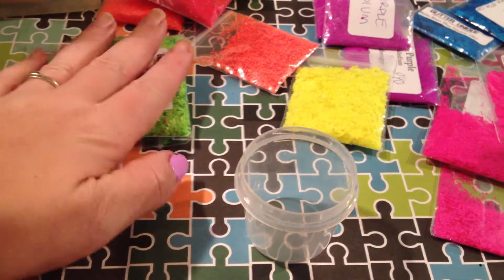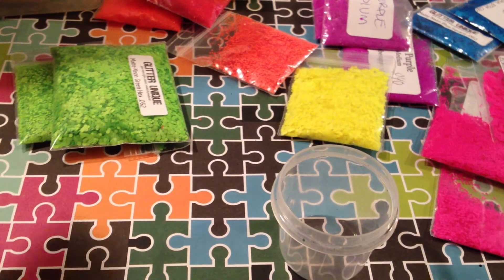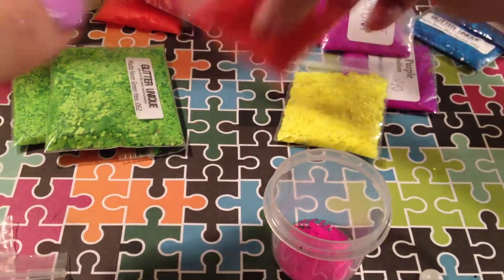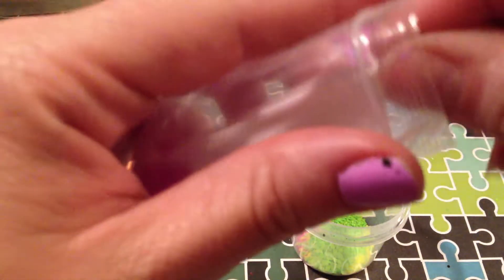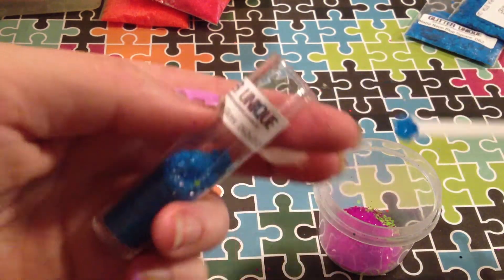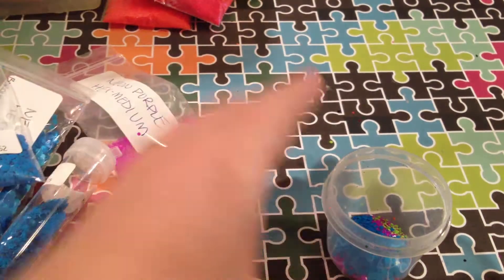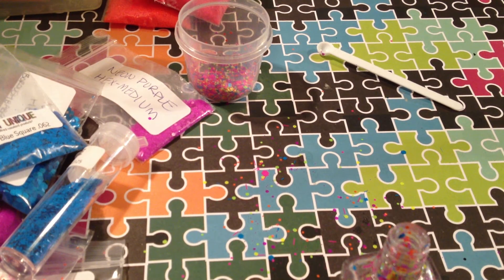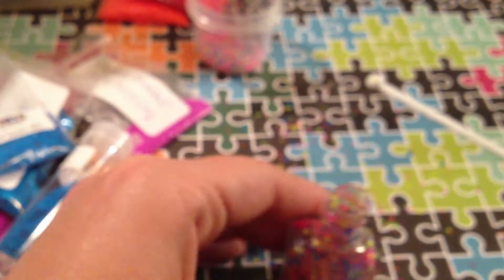neon jelly polish mix and make